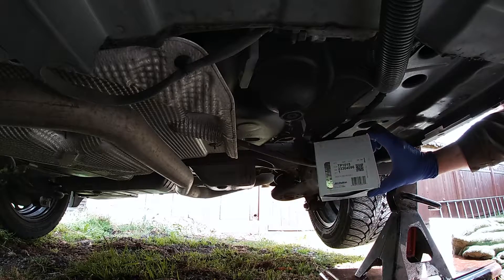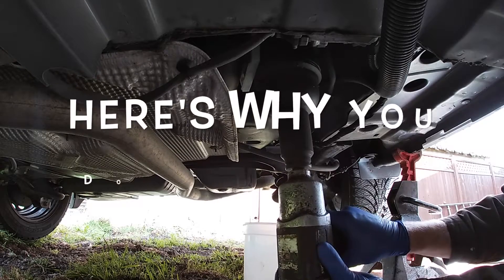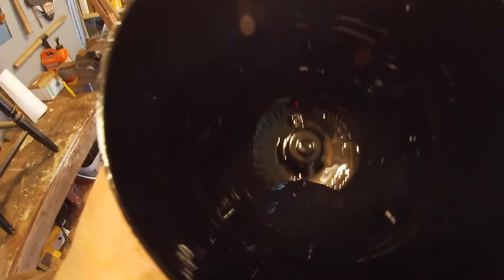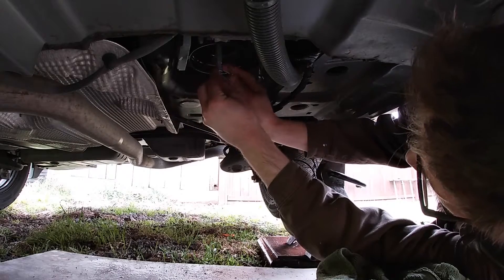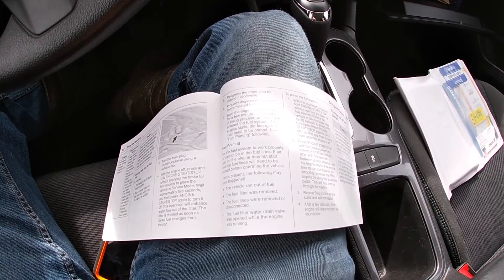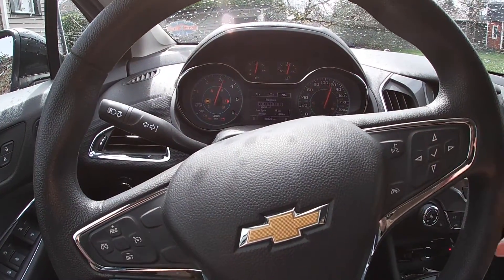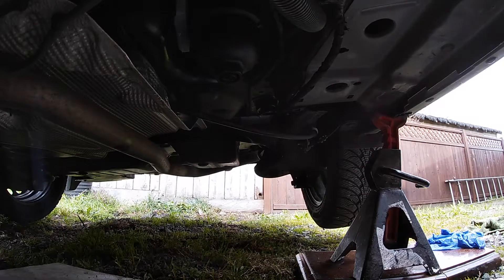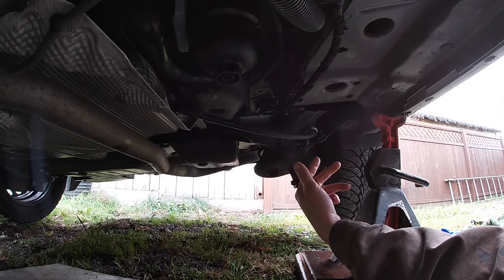How to change the Fuel Filter on a 2018 Chevy Cruze 1.6L Turbo Diesel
How to change the Fuel Filter on a 2018 Chevy Cruze 1.6L Turbo Diesel Gen 2.